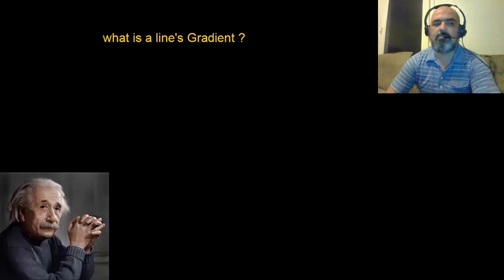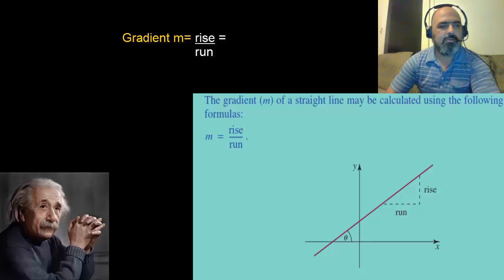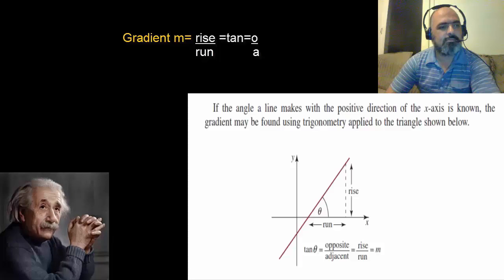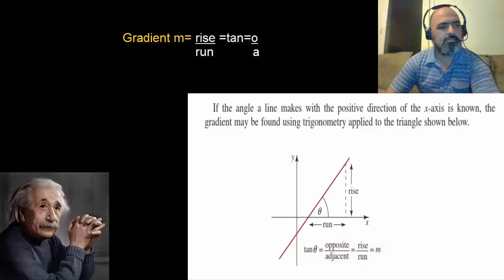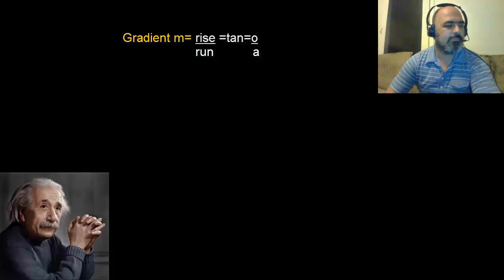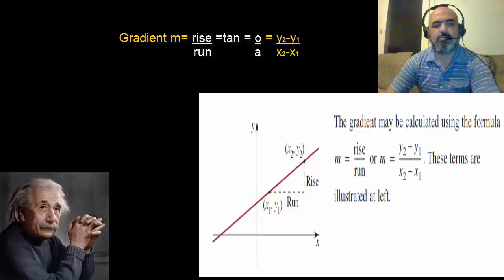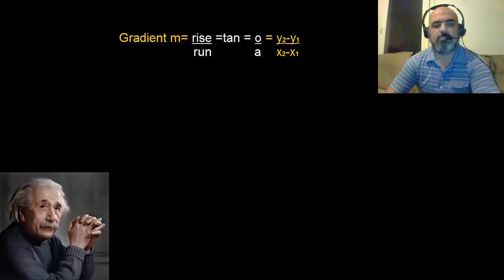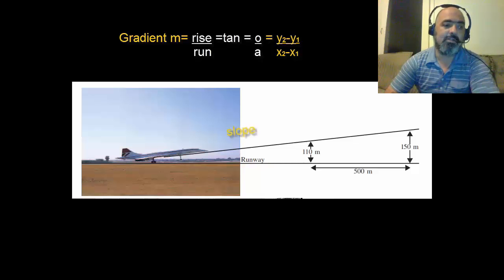Gradient - a Quick summary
Gradient of straight lines